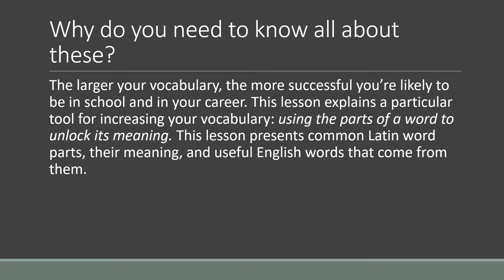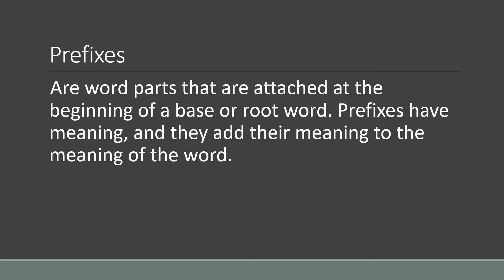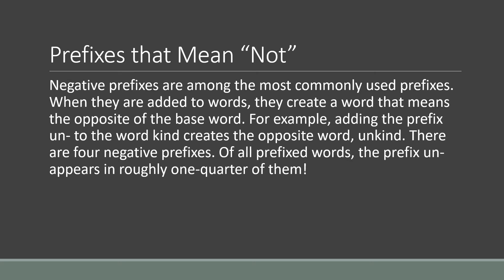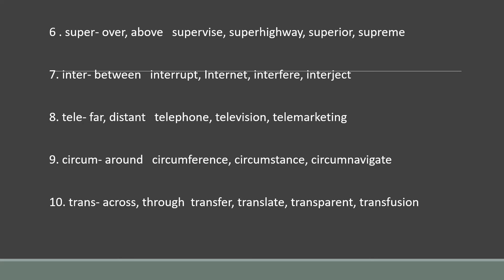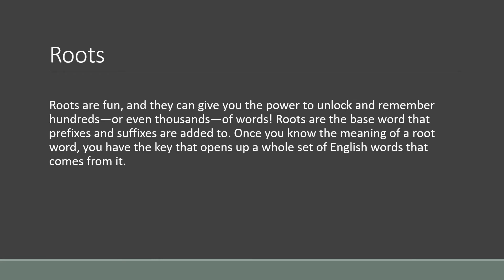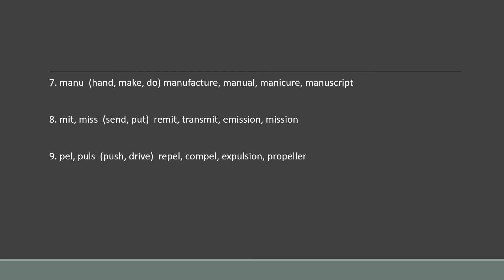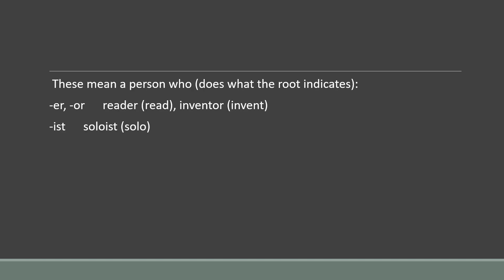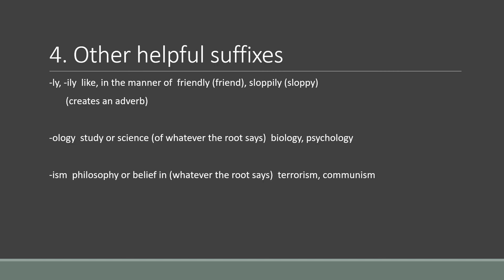Structure Analysis: Prefixes, Suffixes, and Root Words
Source material: Elder, J. Entryways into College Reading and Learning.